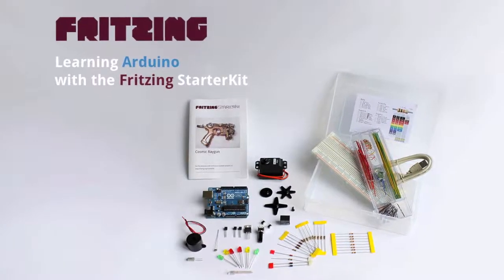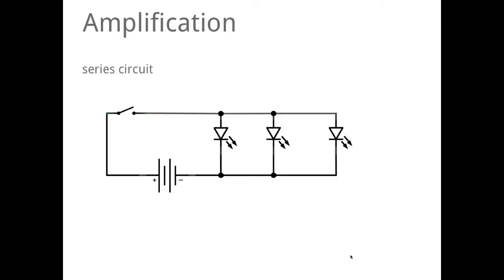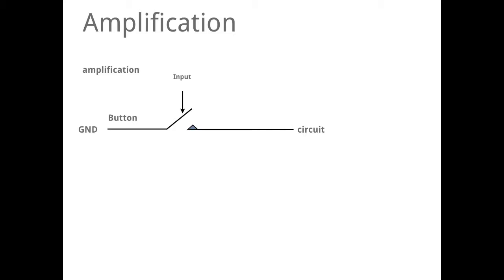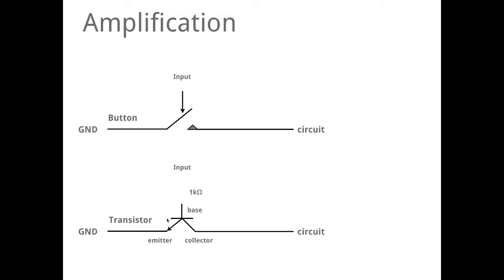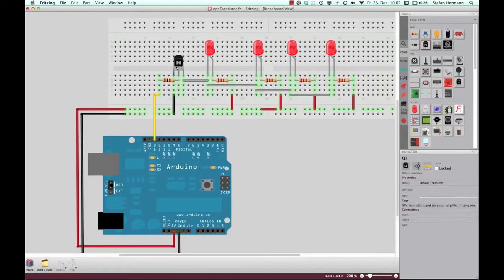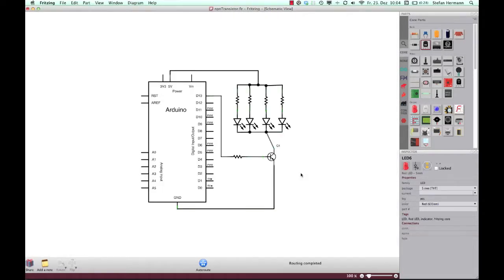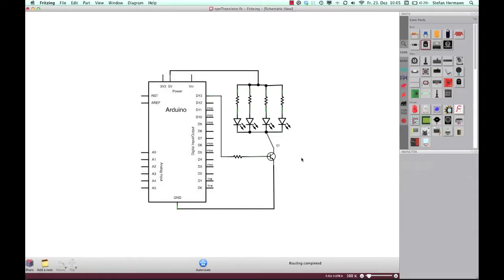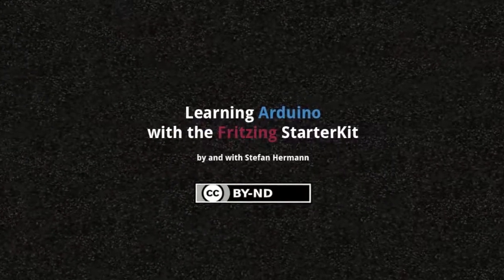Learning Arduino Episode 007 -- Amplification with a transistor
Amplification is needed very often. The main principle of it is shown here.